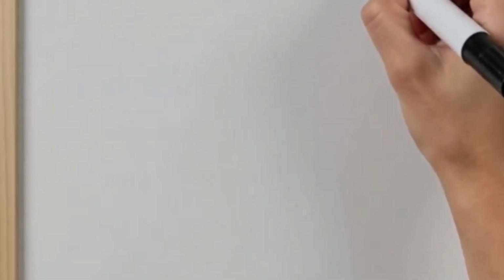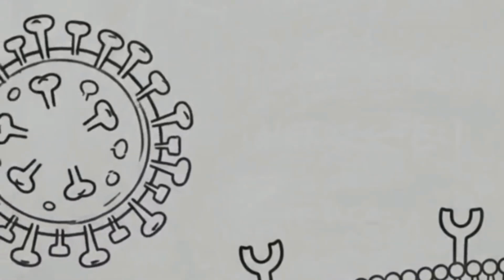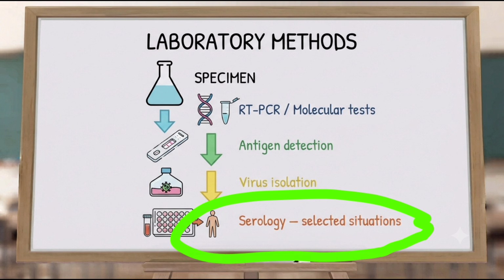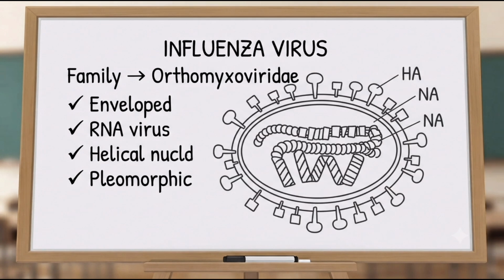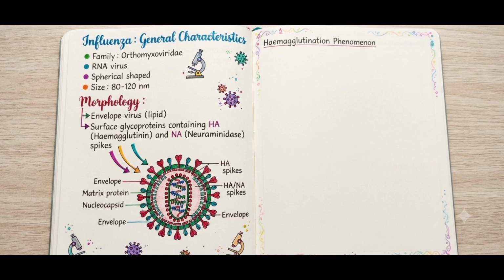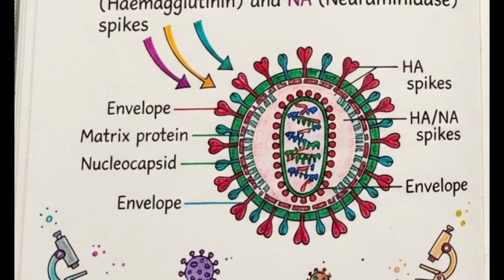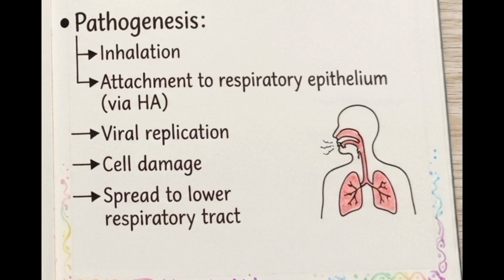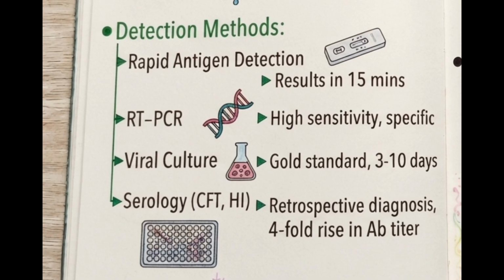Influenza virus quick revision microbiology examstudy previous question papers solving